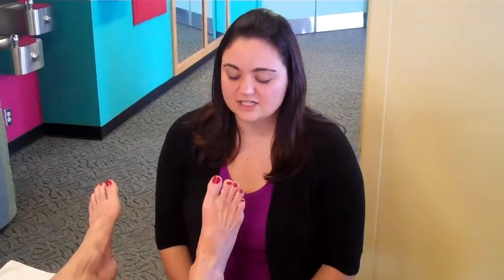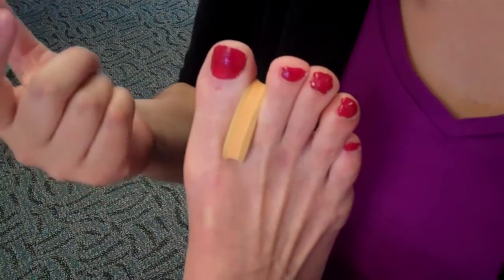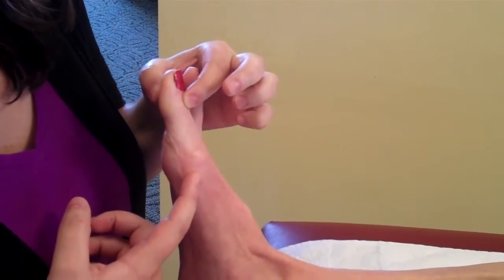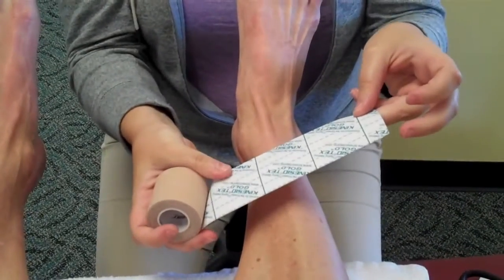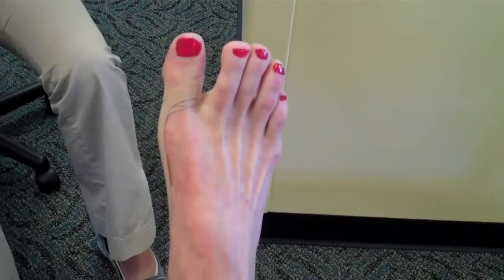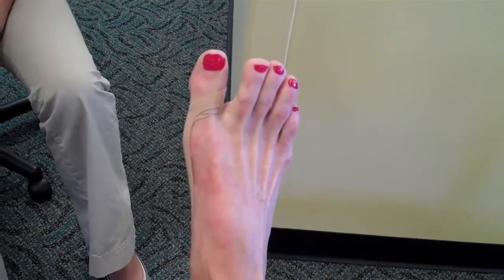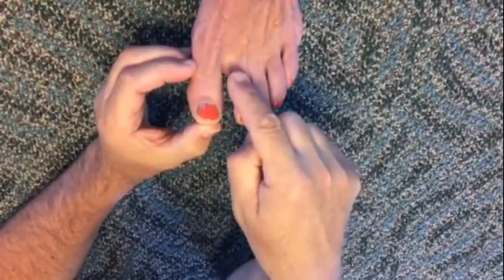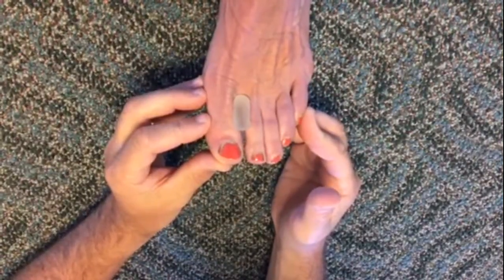Bunion Treatment Videos